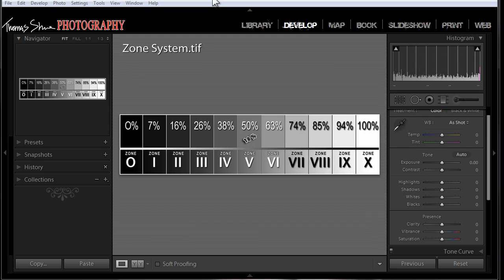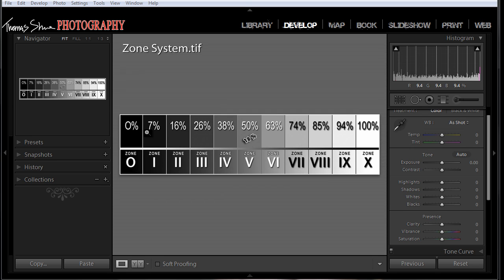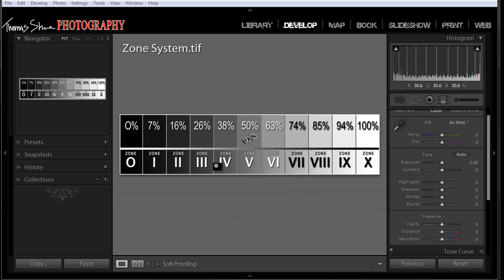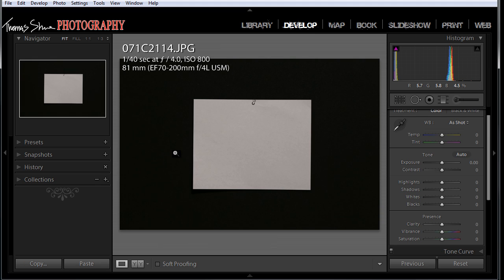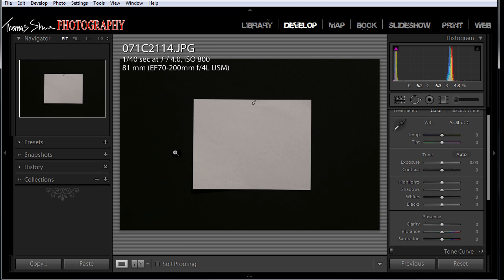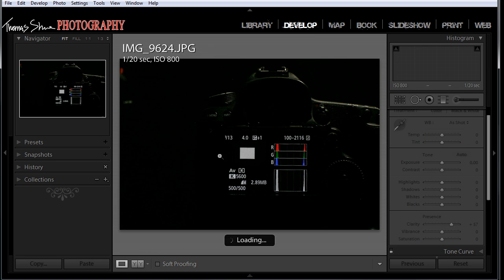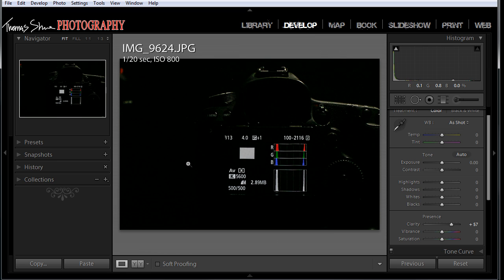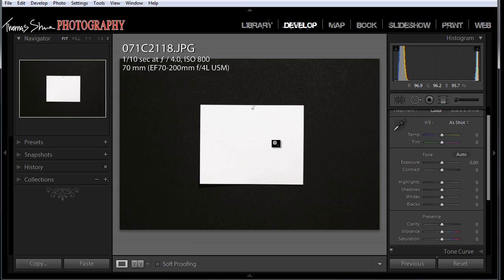You Cannot Master Exposure Without a Basic Understanding of the Zone System